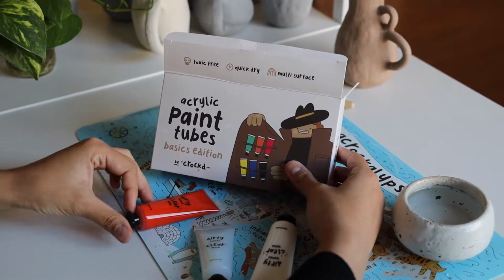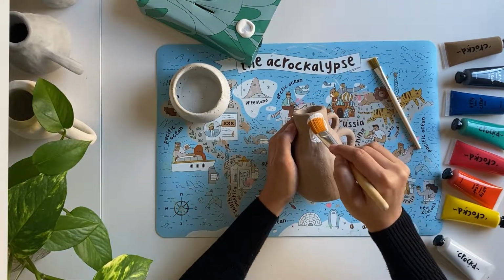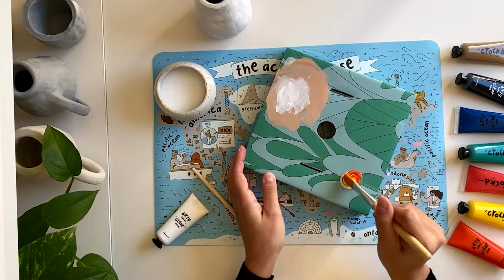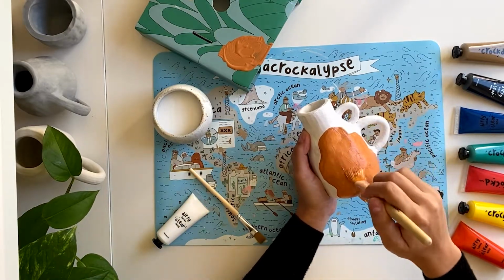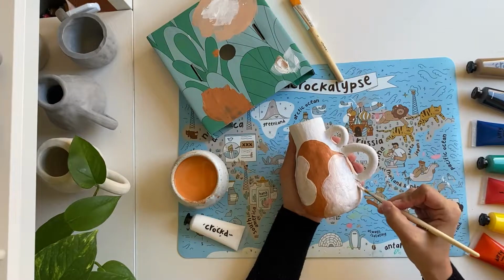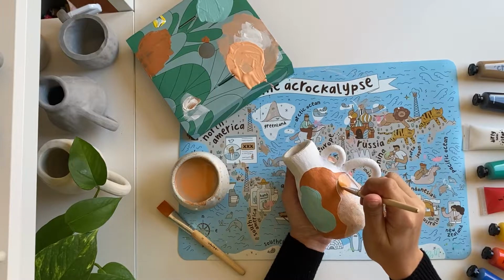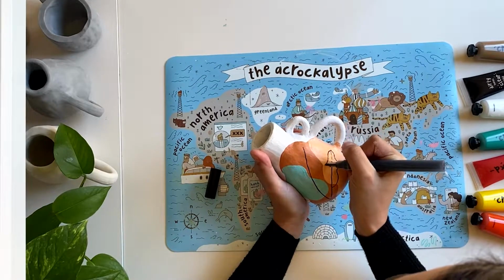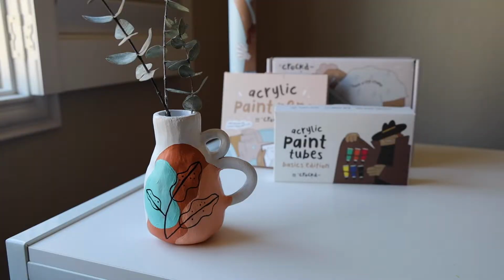Painting Tutorial | Abstract Acrylic Painting with Crockd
In this 4 minute tutorial we will teach you how to add an abstract painting to your air dried clay creations (or any other surface, really)!

We start by painting an air dried clay vase with a white base coat, then paint on different shapes and elements to turn this lil vase into an even more fun, abstract art piece.

In this video, we're using the Crockd Acrylic Paint Set + Paint Pens.

Our kits are 100% beginner friendly and so are our Youtube tutorials!

All you need to get started:
- A surface to paint (we’re using air dried clay)
- Acrylic paint + paint brushes
- A bowl or cup of water to rinse your paint brushes

Feel free to coat your piece with a sealant once your painting is complete and dry!

Need paint, clay, or other goodies?

Join Crockd on it’s mission to get the world out of it’s head and into it’s hands!